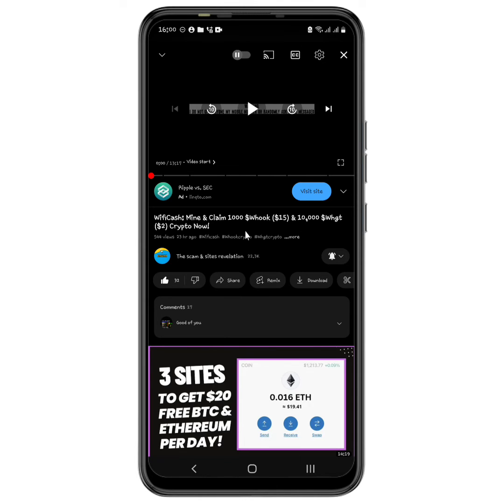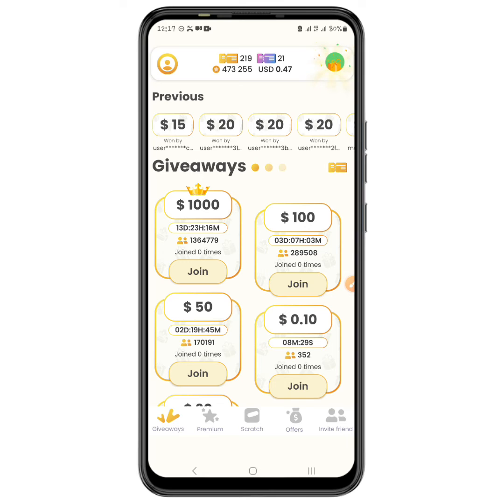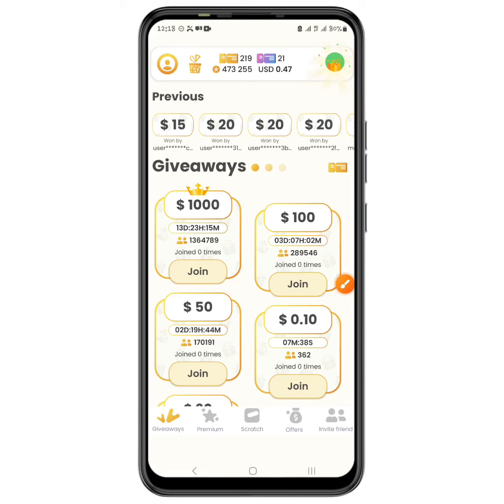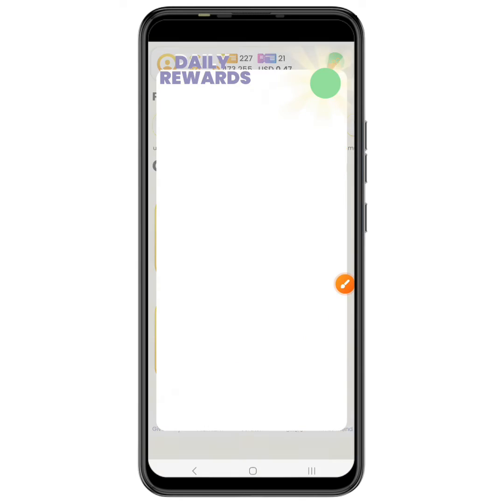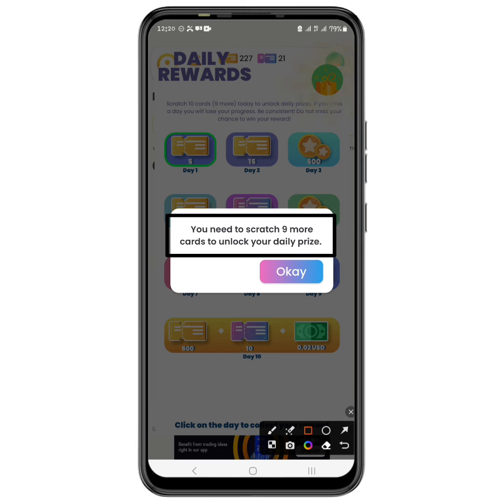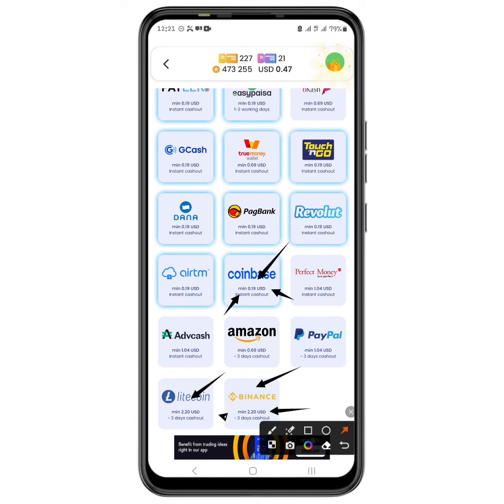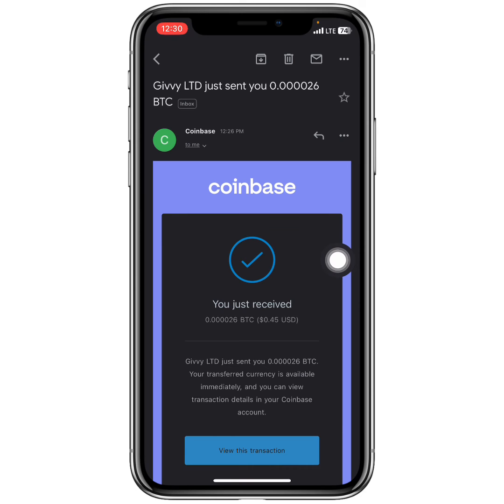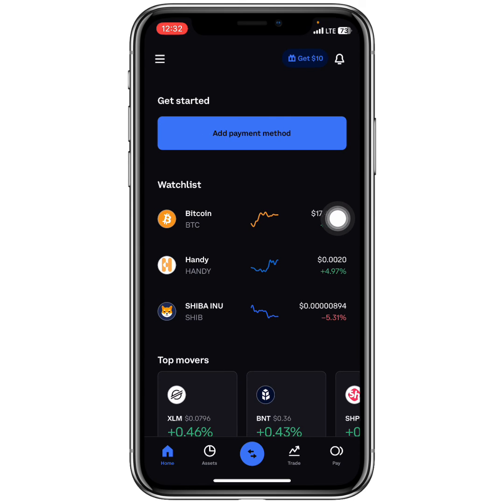Free BTC Instant Payment Proof: Scratch & Earn Free Bitcoin Easily!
In this video today is my free btc instant payment proof from a scratch to earn free bitcoin app that you can use to earn free bitcoin called giveaways and scratch cards app, so if you want to know if the giveaways and scratch card app from Givvy Ltd is paying or not then watch this video to the end.

All the information on this channel - scam & sites revelation - is published in good faith and for general information purpose only. This channel does not make any warranties about the completeness, reliability and accuracy of this information. Any action you take upon the information you find on this Channel (scam & sites revelation), is strictly at your own risk. This channel will not be liable for any losses and/or damages in connection with the use of our the videos on my channel.